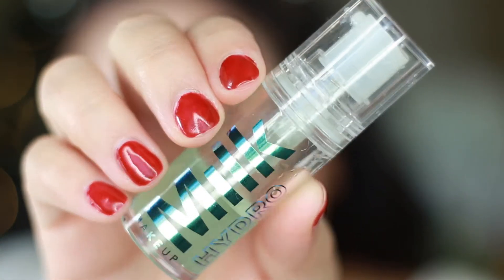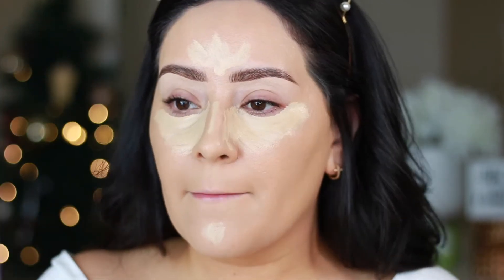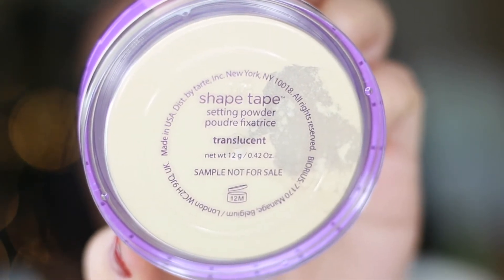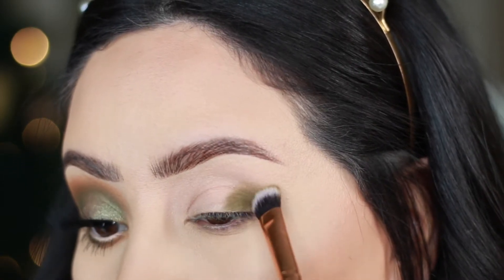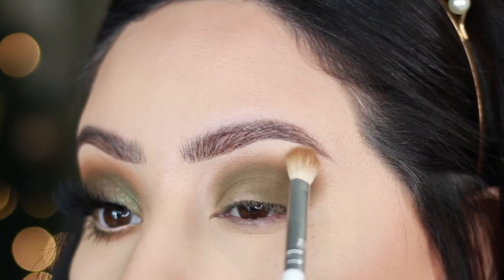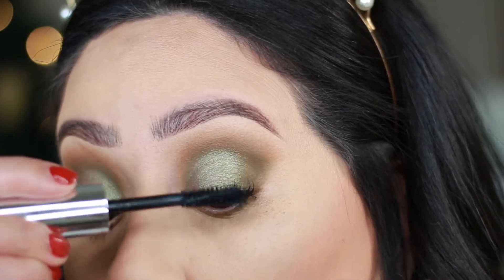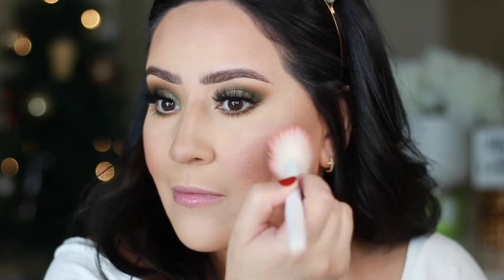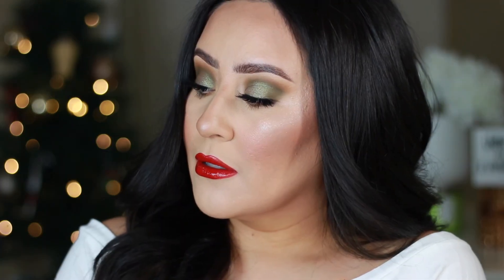RAWBEAUTYKRISTI x COLOURPOP AT FOREST SIGHT PALETTE | CHRISTMAS VIBES LOOK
Hi everyone! I was so excited to use this new palette that Raw Beauty Kristi created in collaboration with Colourpop Cosmetics! Since its almost Christmas, I wanted to do a makeup look with the green tones in the palette. The colors are so vibrant, very pigmented and BEAUTIFUL!! I hope you liked this look too xoxo!